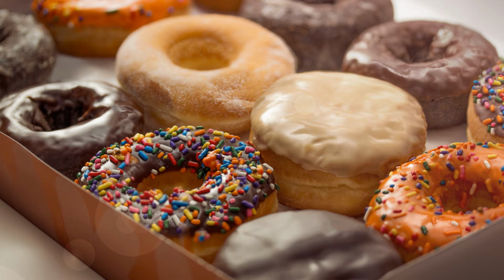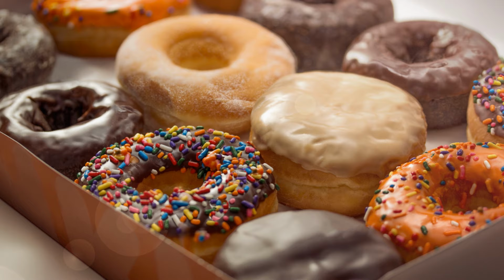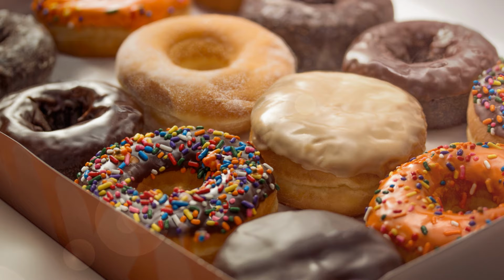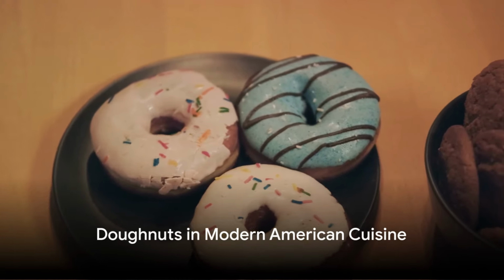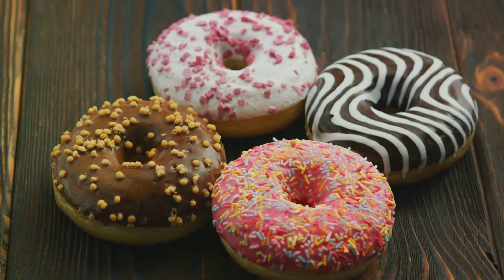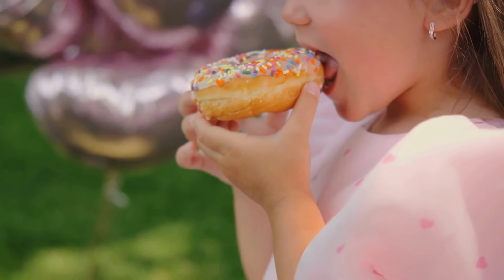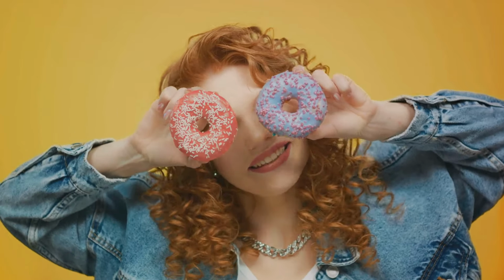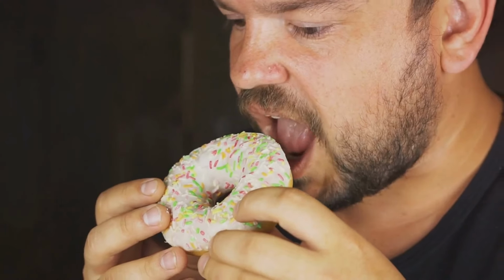Sweet Dreams - The American Doughnut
Get ready to sprinkle some sweetness into your day! We're diving deep into the delectable world of doughnuts, unraveling their delightful origins, and exploring why these sweet treats have become a sensation in America. From Dutch settlers to the first doughnut shops, we'll trace the early doughnut journey that laid the foundation for its sugary fame. Explore how doughnuts became an integral part of American culture. Discover their role during wartime, their journey from small bakeries to mass production, and how they found their way into the hearts (and coffee breaks) of millions across the nation.